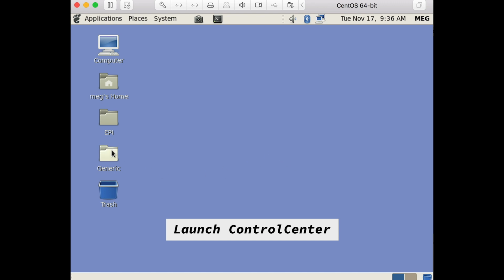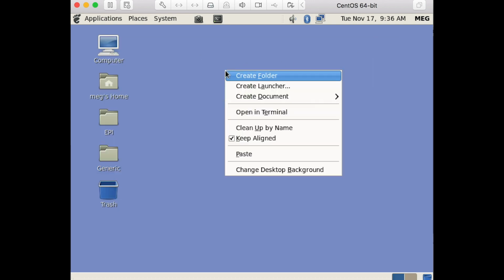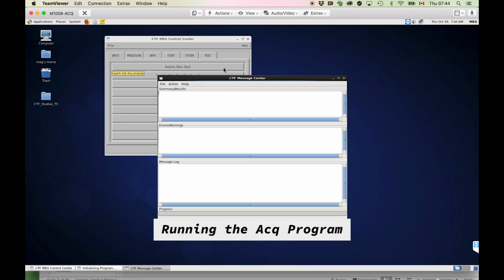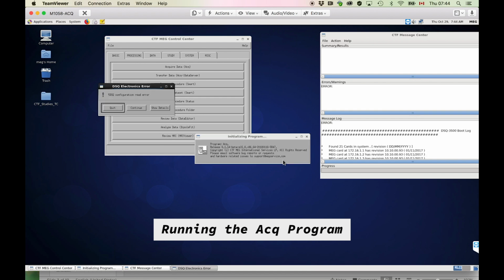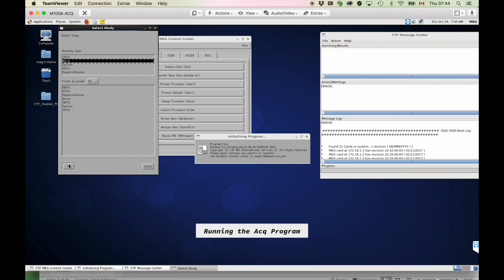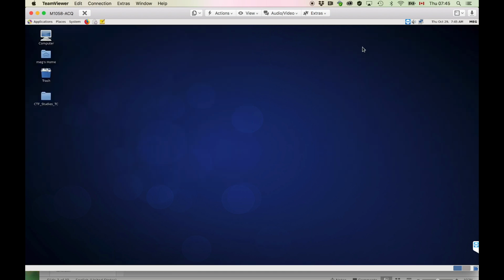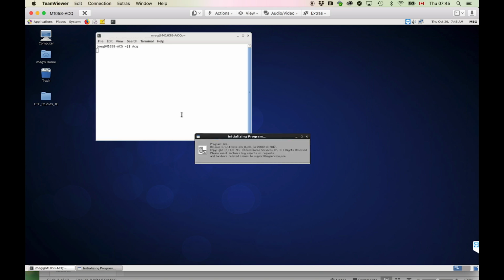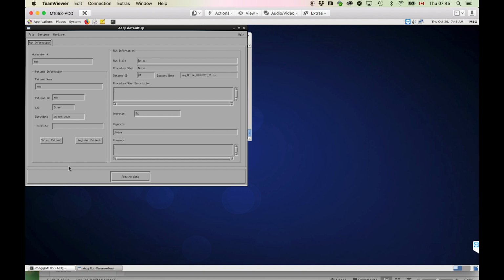How To Acquire Data in the MEG (2020)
Video 6 - How to run the data acquisition (ACQ) module in the MEG